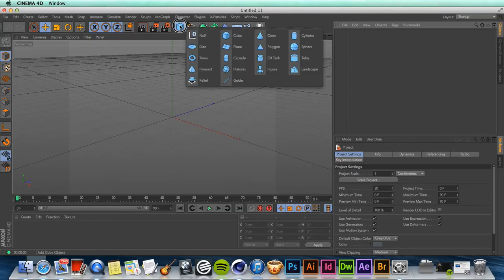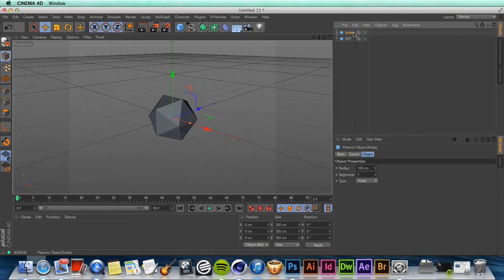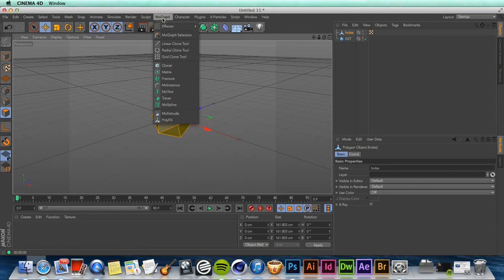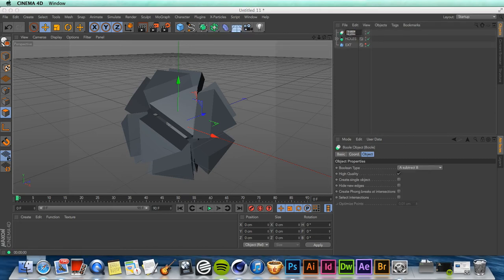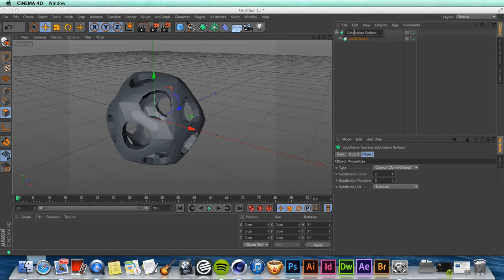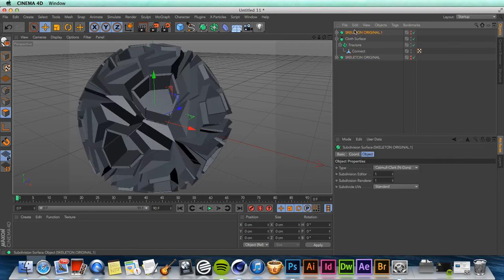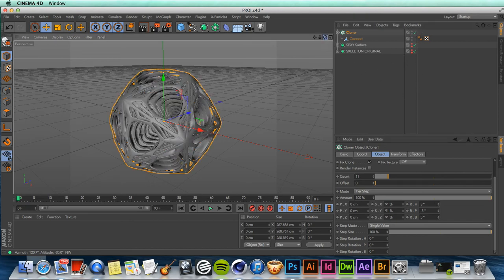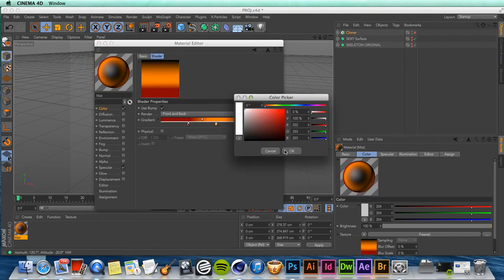The Sexy Wireframe C4D TUTORIAL by The Gianni Graphix Experience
Learn how to make easy and sexy shapes using wireframe with Cinema 4D! NO PLUGINS!